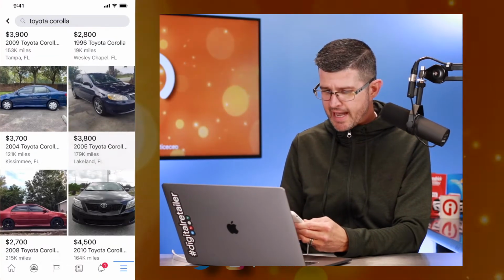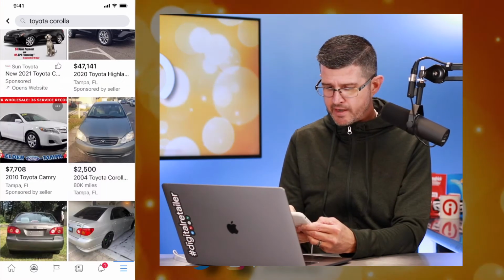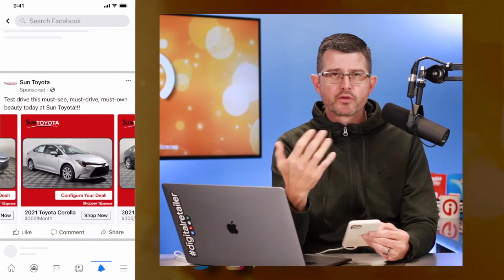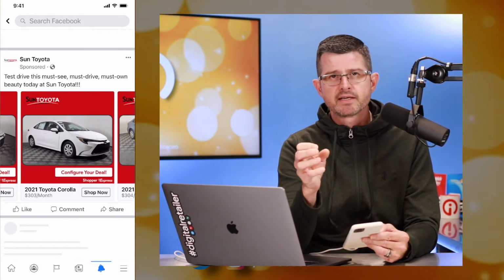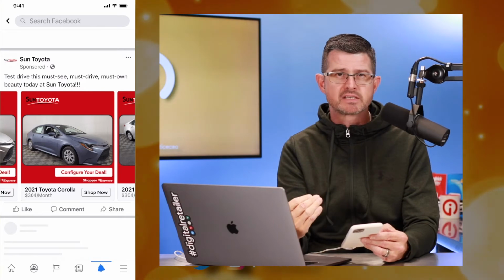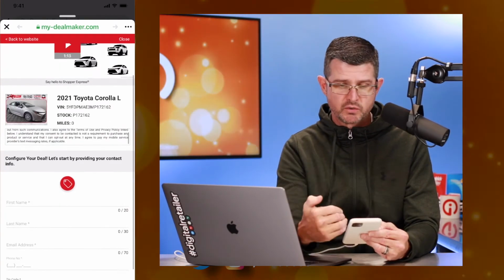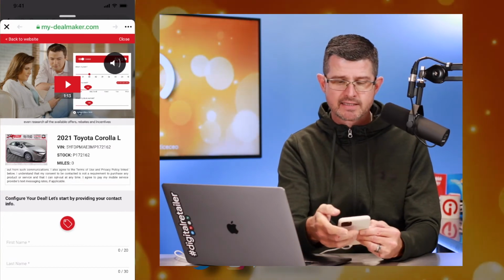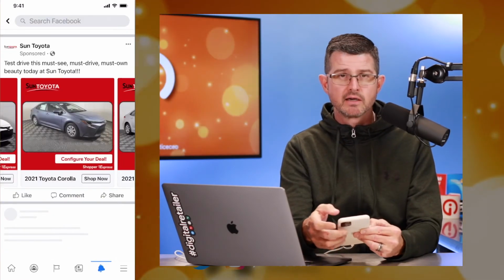Facebook Marketplace or Inventory Ads?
Is there a difference between Facebook Inventory ads and Facebook Marketplace?  Yes.

David Farmer
Intice